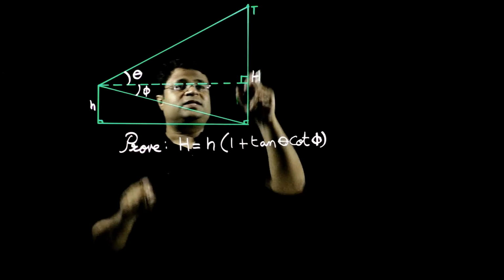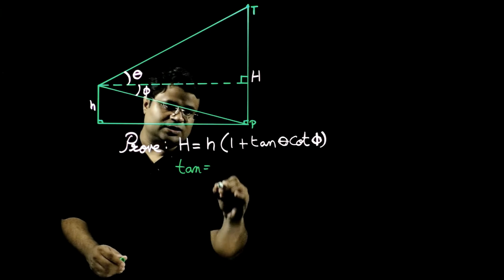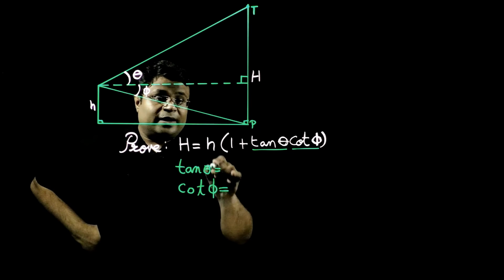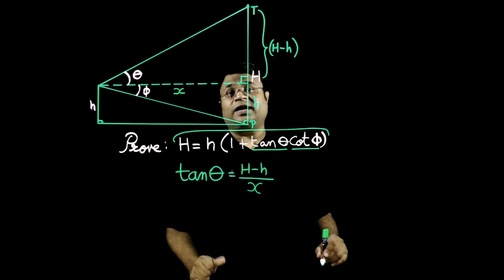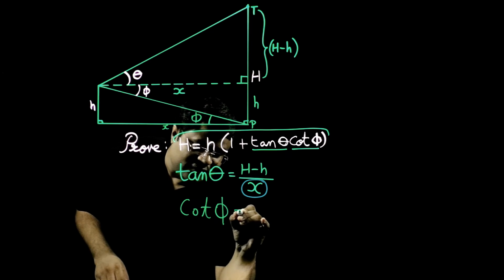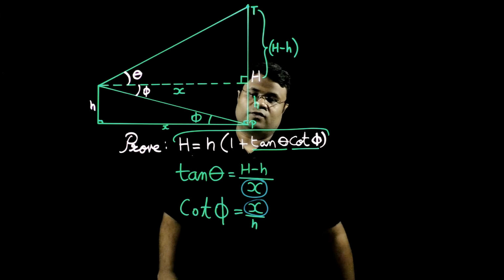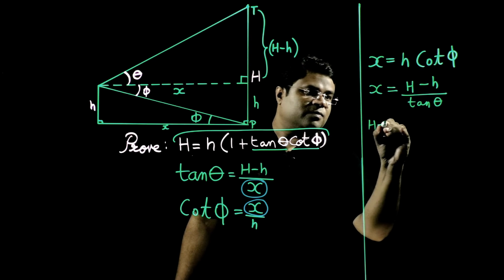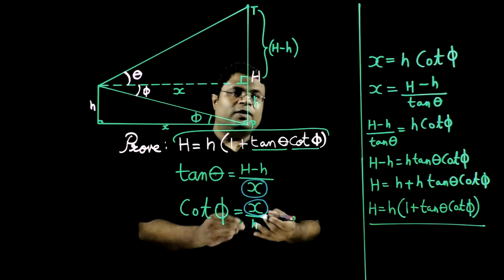Heights and Distances | Question: 18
Question 18:
From a window (h metres high above the ground) of a house in a street, the angles of elevation and depression of the top and the foot of another house on the opposite side of the street are θ and Φ respectively. Show that the height of the opposite house is h(1+tanθcotΦ)  metres.